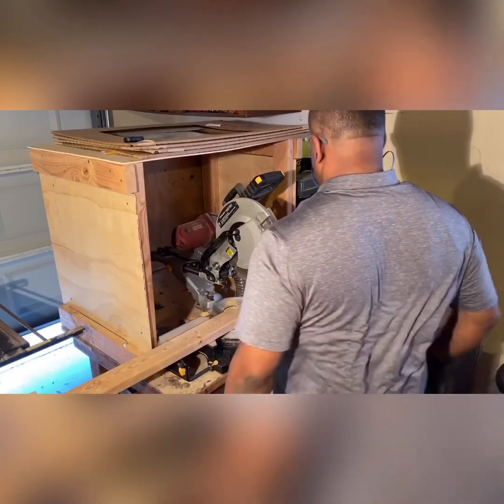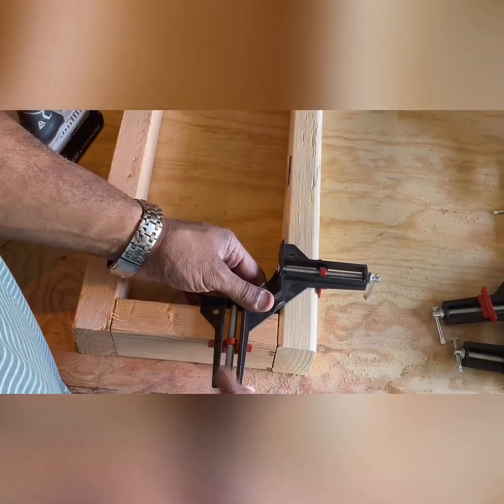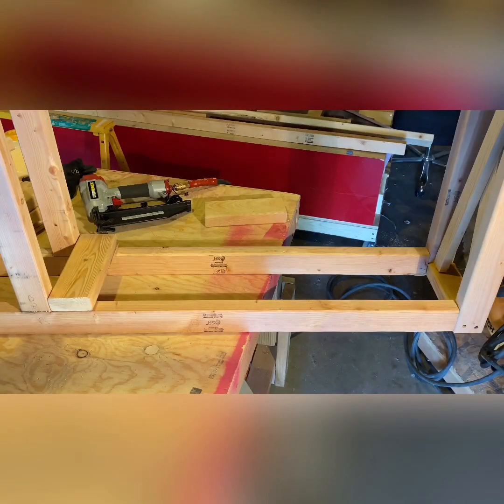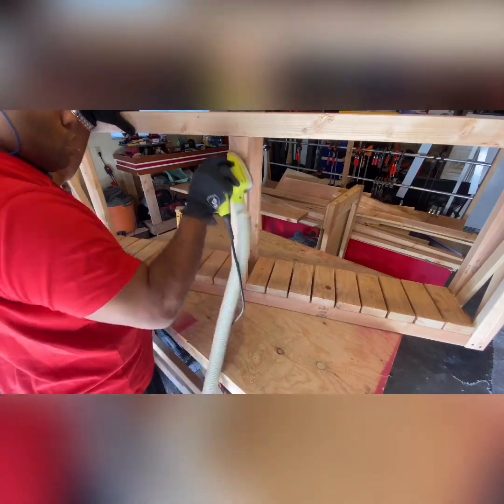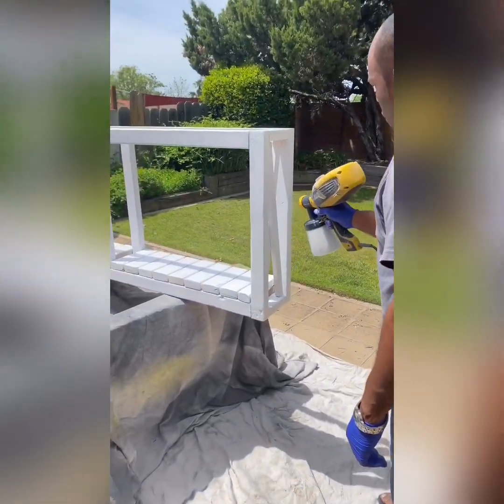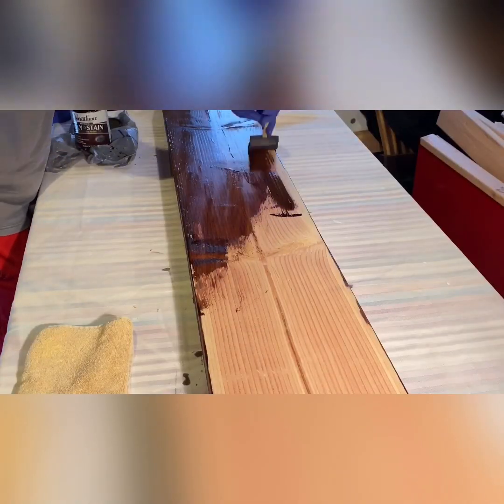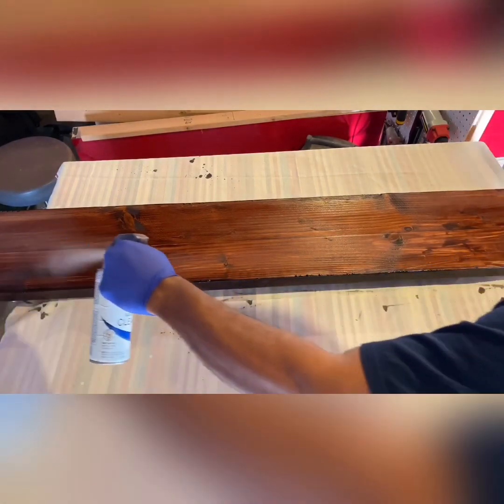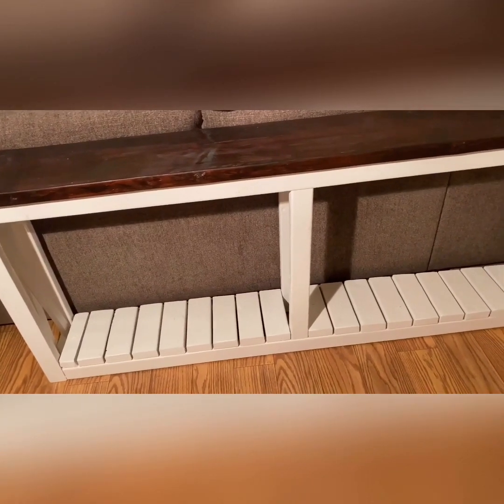DIY Farmhouse Sofa Table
After getting a new sofa for the living room my wife asks if I would build her a sofa table. Here is the DIY Farmhouse Sofa Table I came up with. Hope you enjoy watching this as much as I enjoyed building it!

2 - 2 x 2 x 8
8 - 2 x 3 x 8
1- 2x12 x 10

-#8 x 3 in. Philips Thread Wood Screws

 -Varathane Poly & Stain (Mahogany)

-Wood filler